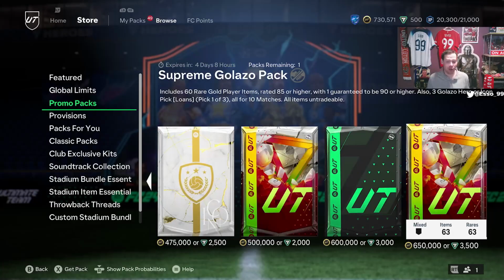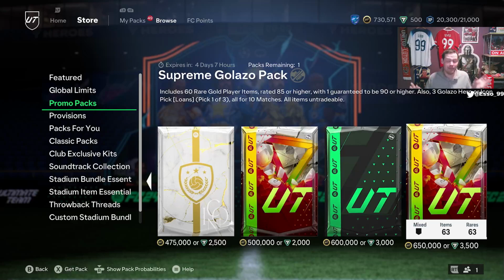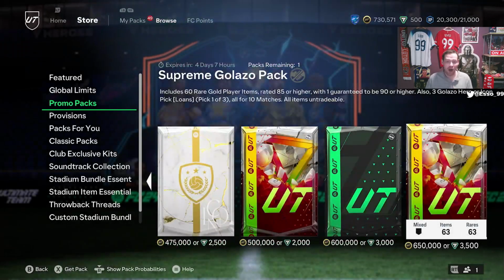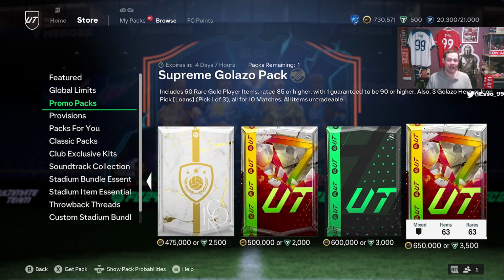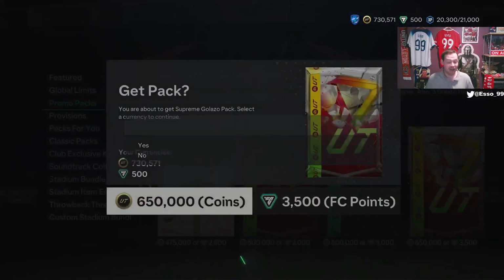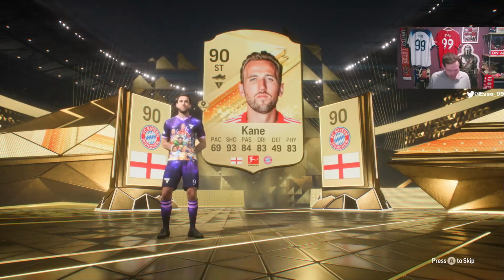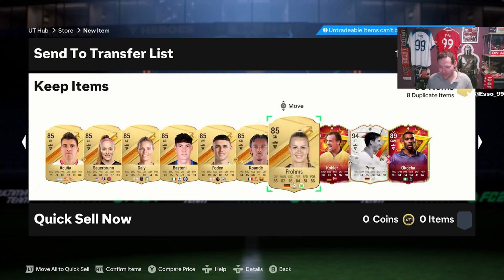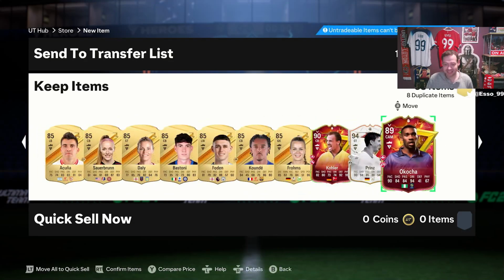Is the 85 x 60 Worth It? SUPREME GOLAZO PACK! The state of EAFC!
0:00 Intro/Is it Worth It?
1:09 The State of EAFC
2:01 Buying Packs or Fixing the Game?
3:59 Opening The Pack